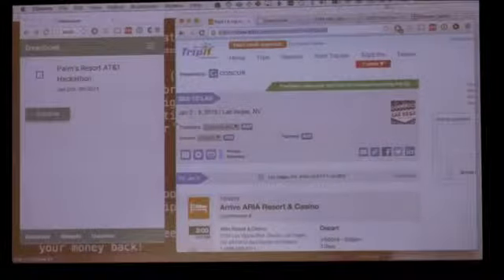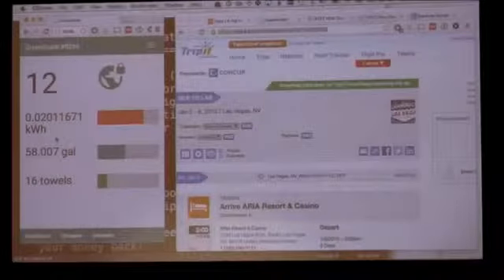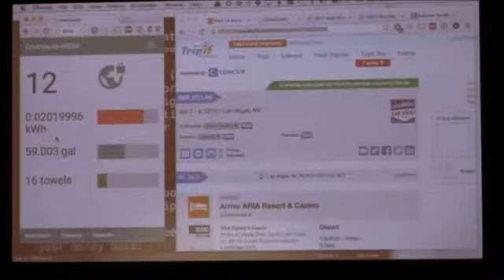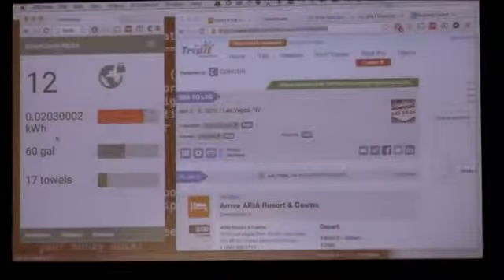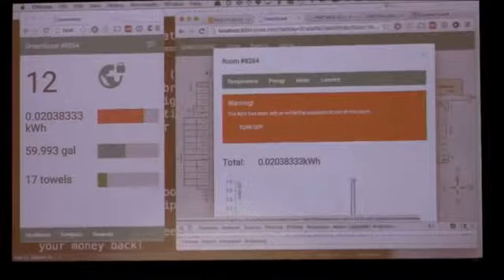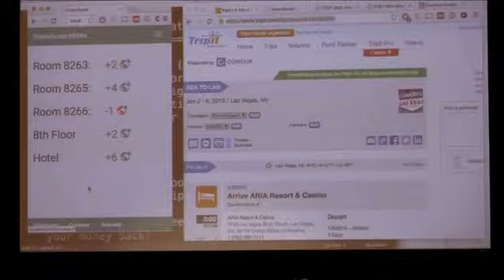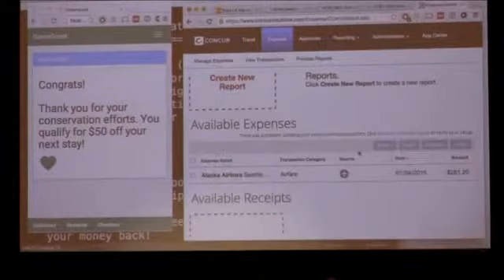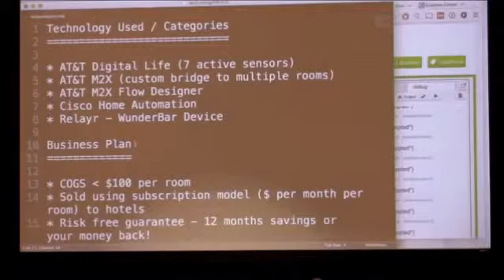GreenGuest uses hotel sensor data to incentivize guests to save on electricity and water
GreenGuest uses hotel sensor data to incentivize guests to save on electricity and water. It also has a smart towel sensor to detect how many towels were used by a guest. Team included Simon Guest, Christopher Trudeau, Ryan Ewing, and Chris Ismael.
To learn more about how you can use Concur APIs in your apps, go
Technologies used - Concur and TripIt APIs, AT&T Digital Life, AT&T M2X + Flow Designer, Cisco Home Automation, Relayr (Wunderbar)